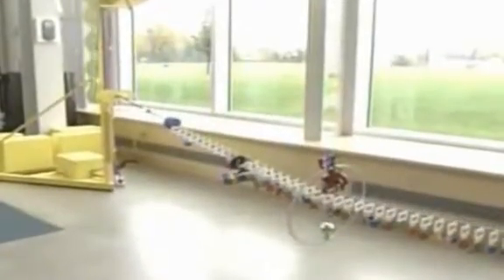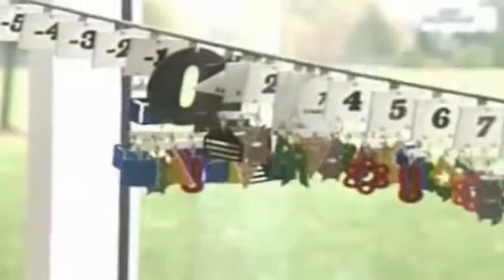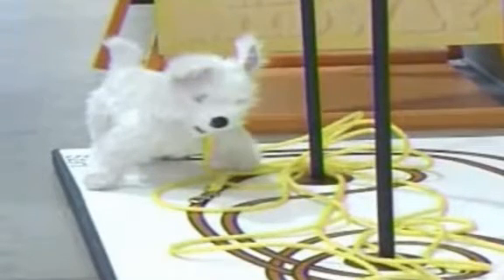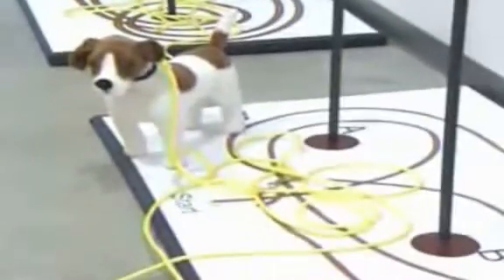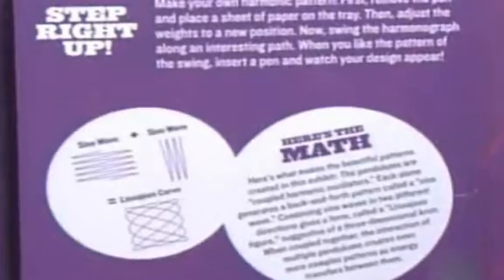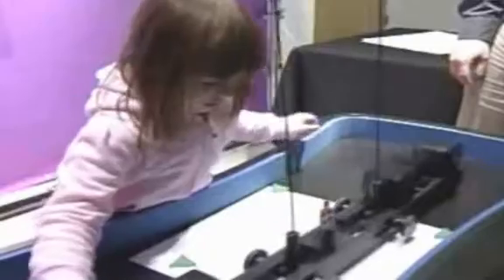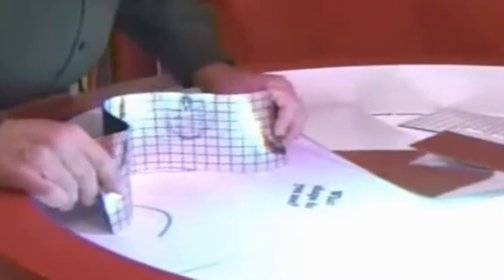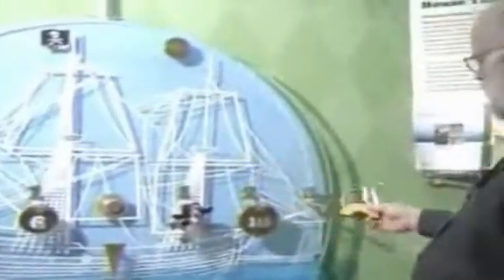DSC Fun: Math Midway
The Da Vinci Science Center premiered the spectacular Math Midway experience from in the fall of 2009. The most dynamic Da Vinci Science Center experience to date, Math Midway's interactive multicolor carnival enticed visitors to experience math in ways few ever imagined.

Produced by the American Museum of Mathematics, Math Midway features a carnival-style backdrop against which visitors take an interactive journey through activities that relate math principles to fun games and booths found at typical fairs or carnivals.